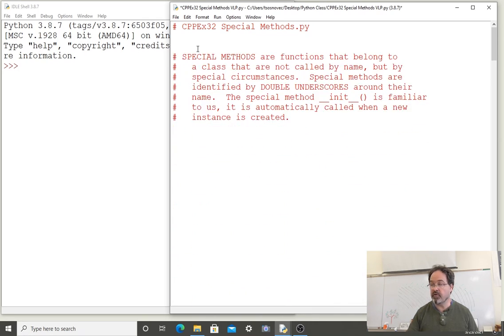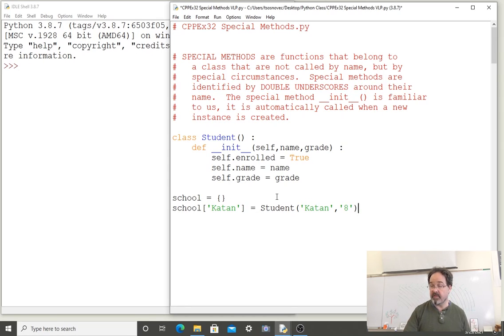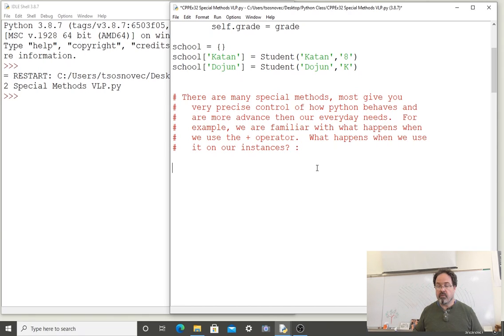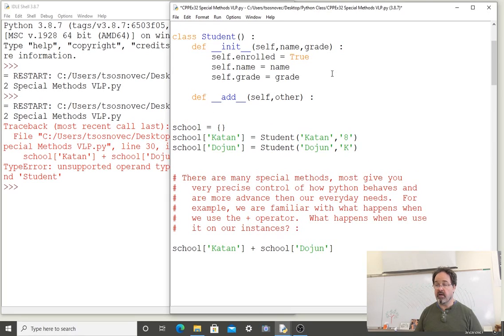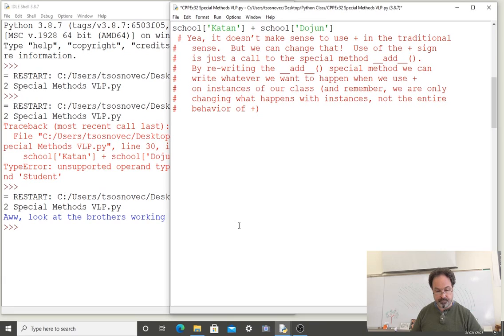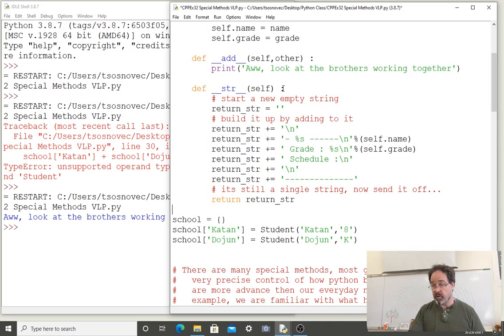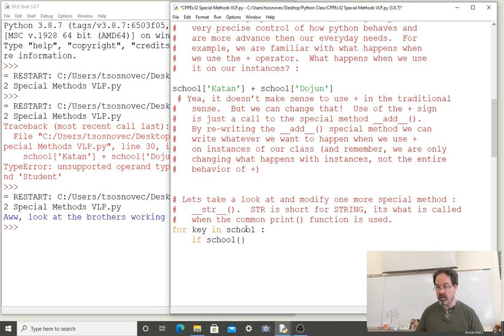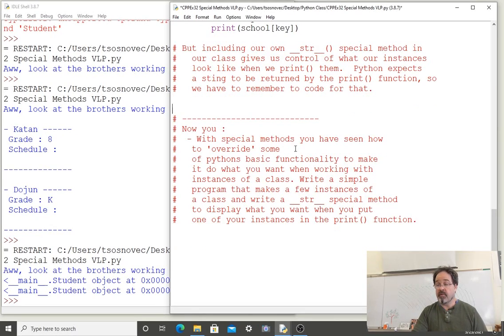VLPSos Special Methods